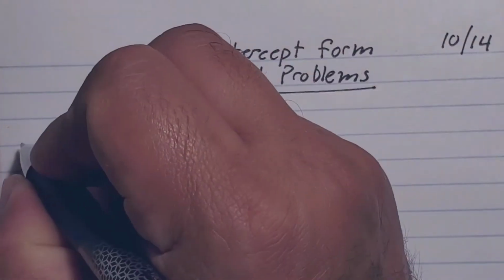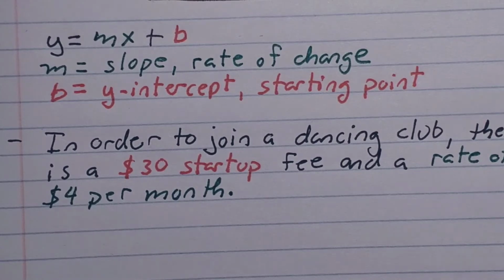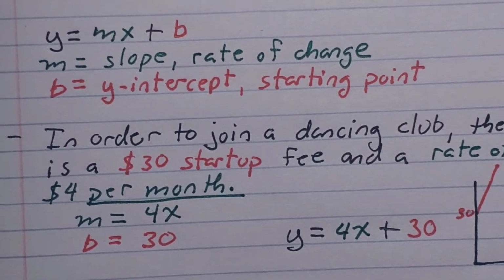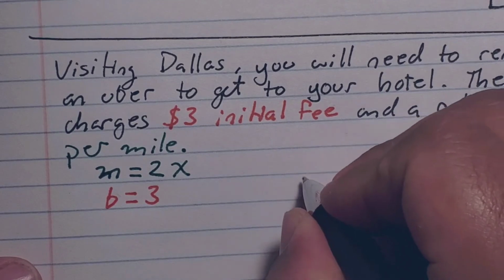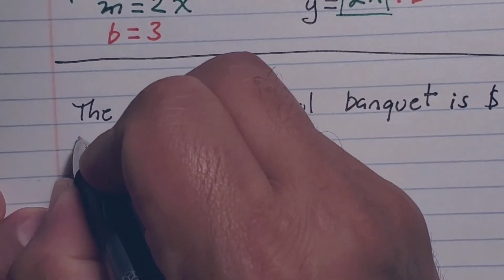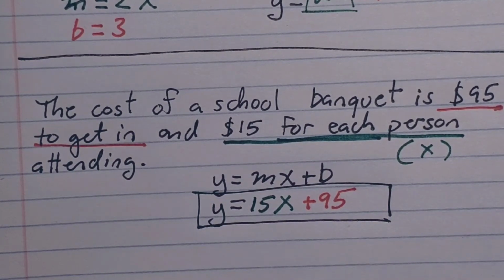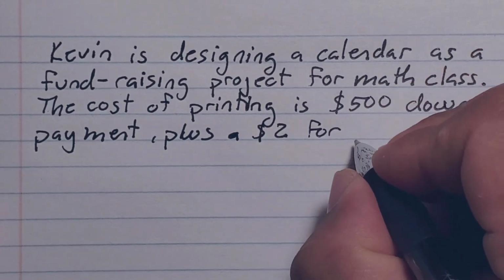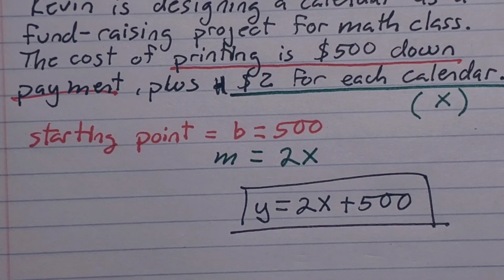Slope-Intercept Form from Word Problems 10/14/202